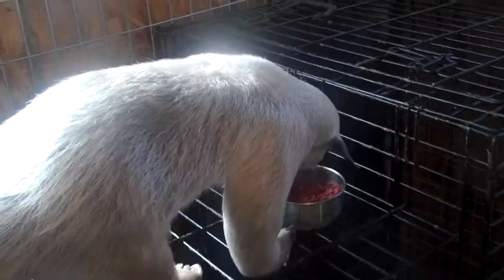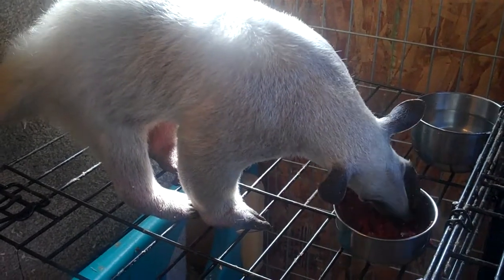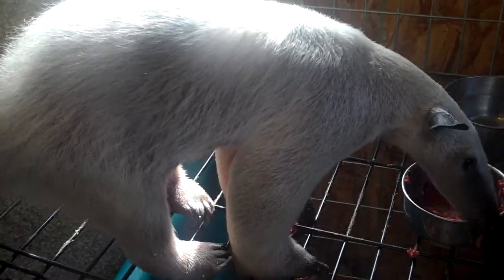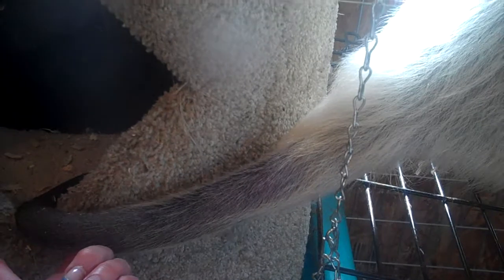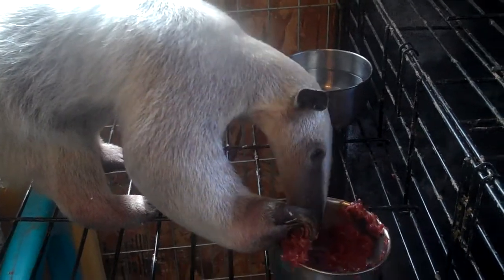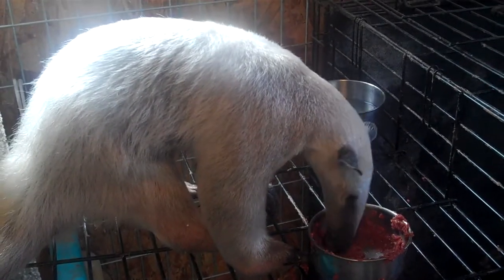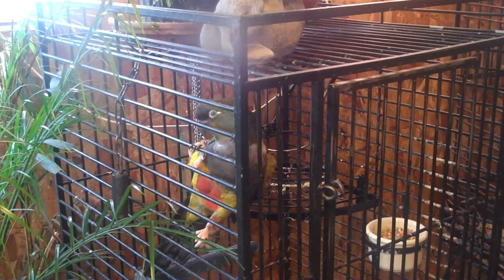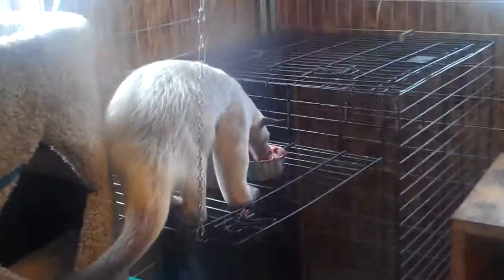Tamandua Phoebe - Montana's only Lesser Anteater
At long last - The much requested video of Phoebe the Anteater! Tamanduas are amazing creatures that come from Central and South America - Pheebs actually came here all the way from Guyana. Anteaters are very difficult to maintain. They have a urine odor that is a lot like a skunk smell and it can have a strong ammonia. AND. When an anteater gets overly nervous they pass gas, (!) , and if you think your dog can clear a room. a tamandua can convince you it's time to call in the Haz-Mat team! Their diet is highly specialized and there are two sides of the fence - to meat, or not to meat - that seems to be the question. As you can imagine, it is very difficult to emulate their wild diet - not just because of the bugs but, as with many exotic species, also because of all the trace elements of a wild animal's diet. Things they take in like incidental dirt, mold, tiny roots, wood particles, insect waste within the mound, etc. are all things that are impossible to analyze into a captive diet because the intake of these is so highly varied from day to day in the wild.
Although an anteater is definitely NOt a pet for the general public, we feel so blessed and grateful to have the opportunity to share Phoebe with everyone who wants to experience a real down to earth, wide-eyed, WOW!, type of wonder-moment! All together now..." PHOEBE ROCKS!"
For more details on Pheebs check in and check out our "Ambassadores" page.